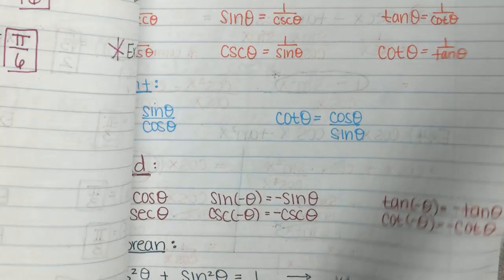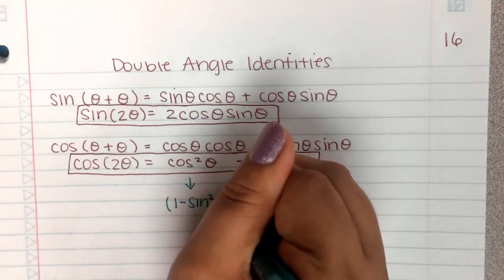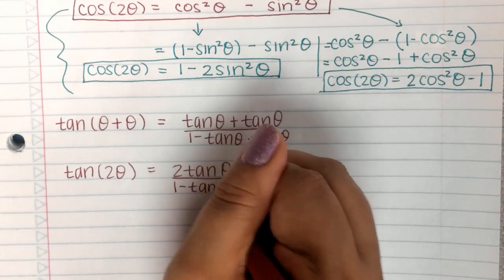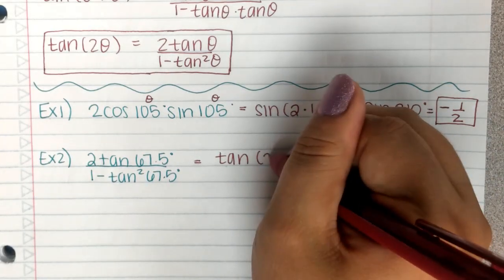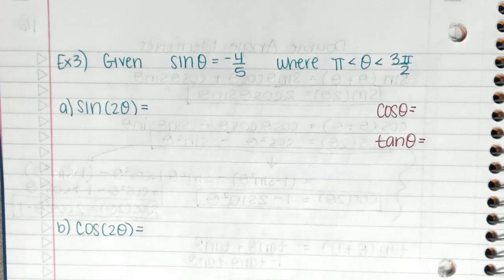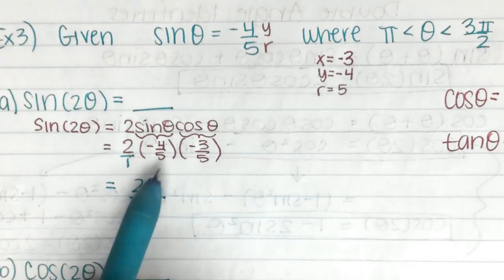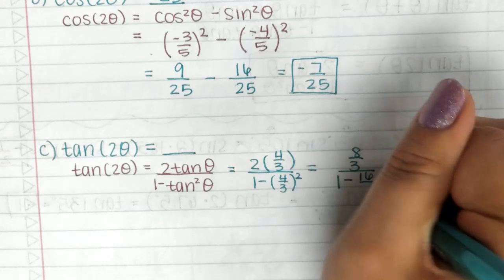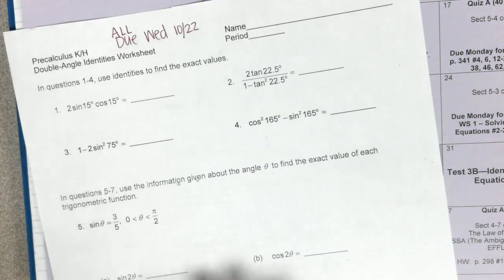Double Angle Identities